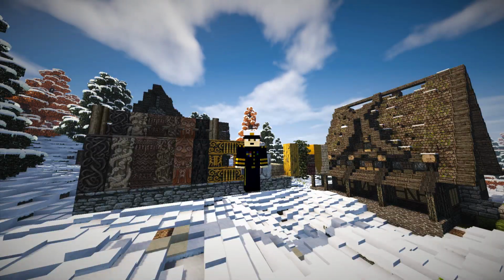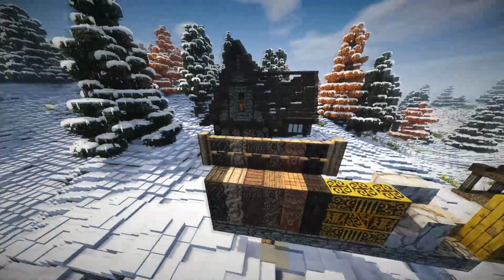Conquest Texture Pack Update V10.2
"Space 01" and "Summer Rain" by Machinimasound.com